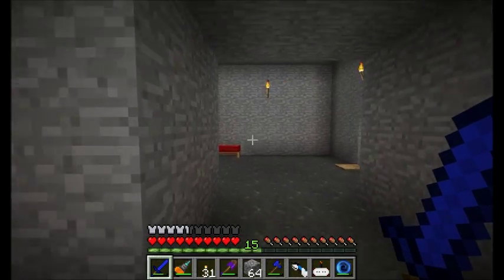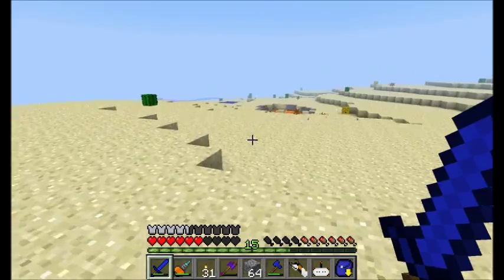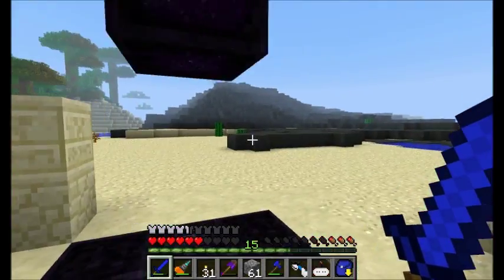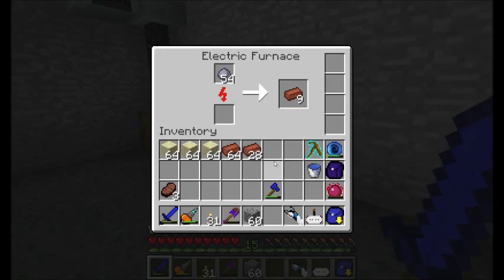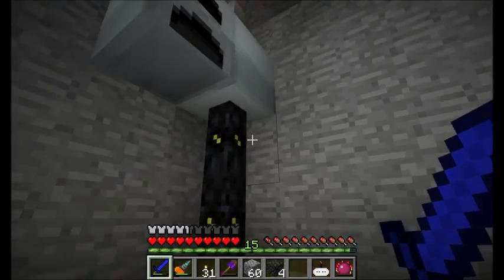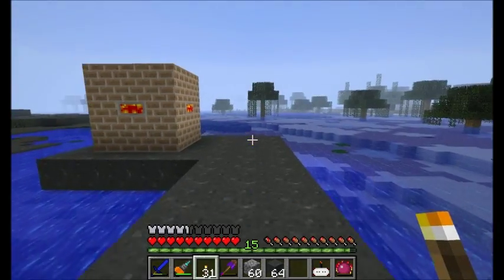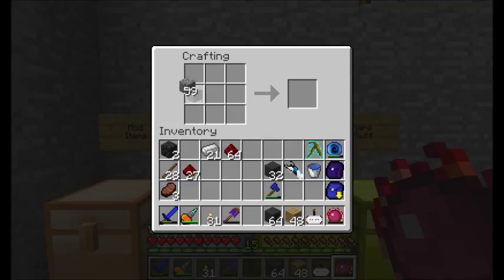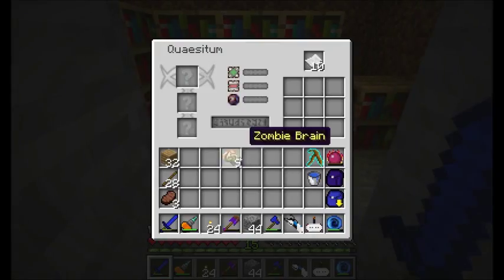Season 4 - Episode 8 - Direwolf20's Minecraft Lets Play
Getting started with Railcraft, changes to the chest storage room, and a few other things :)  ENJOY!